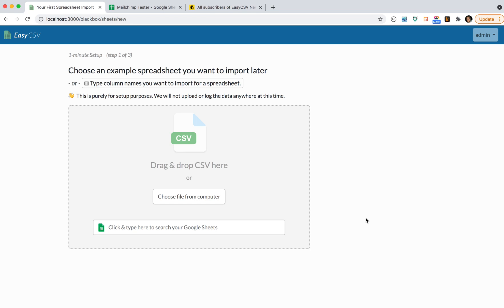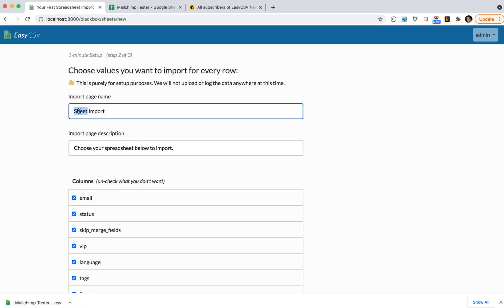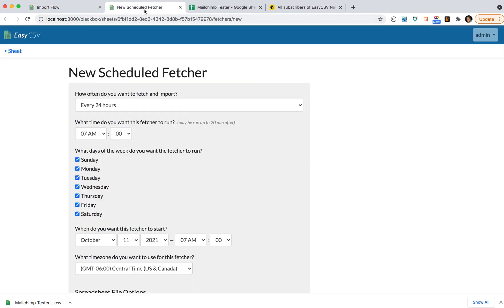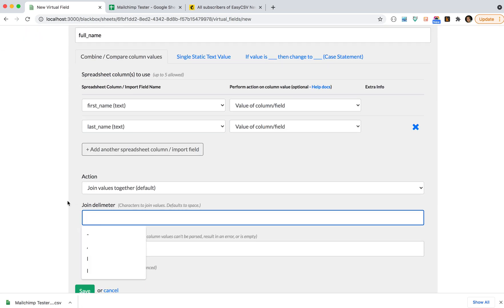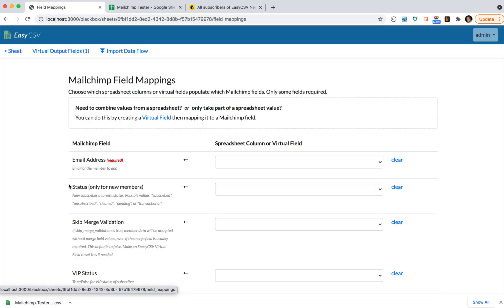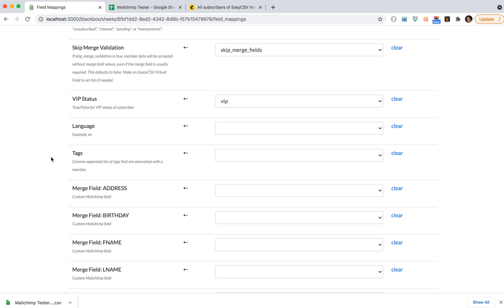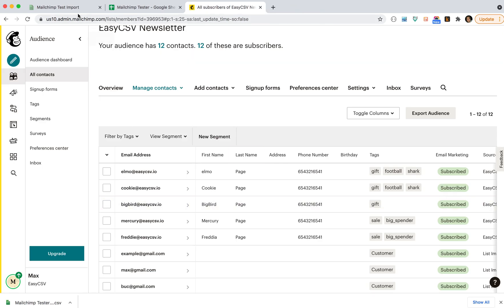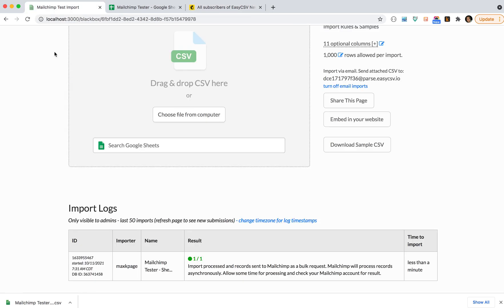Bulk add or update Mailchimp emails from CSV or XLSX files - EasyCSV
Use Mailchimp and EasyCSV together to automate updating emails.